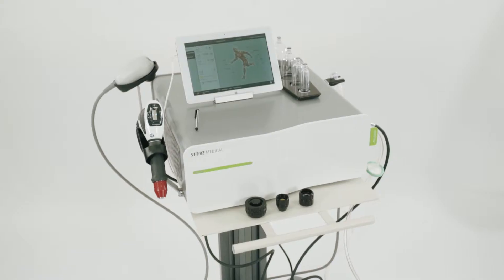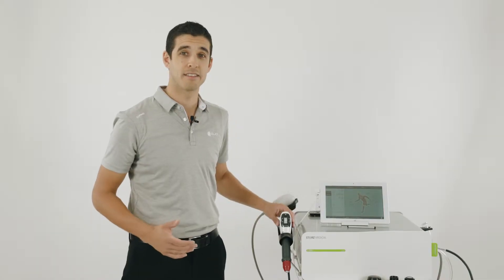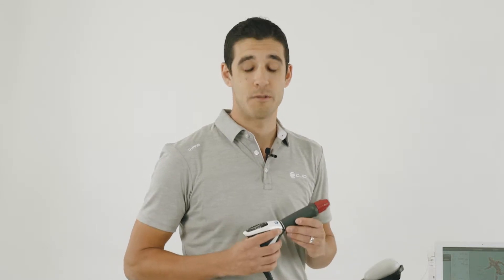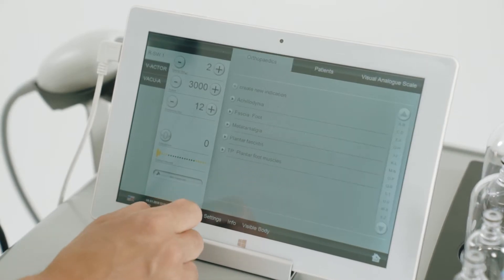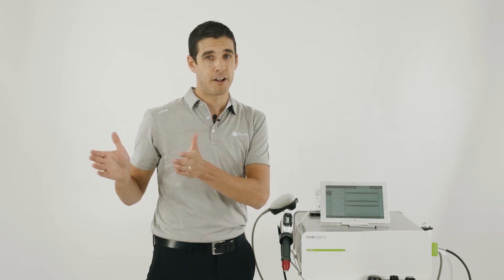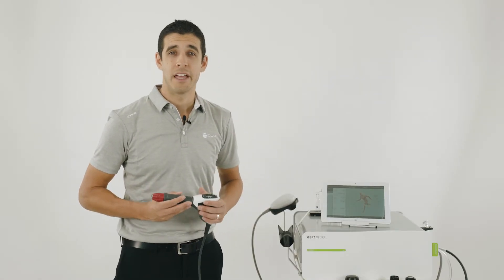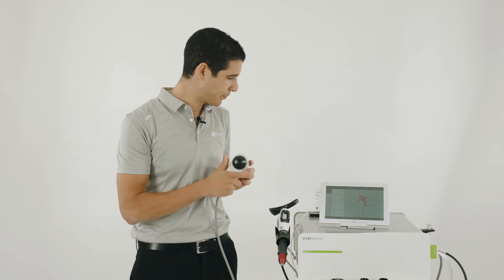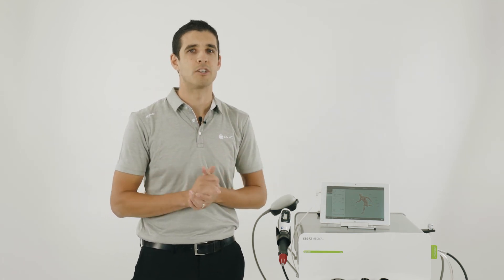Storz Medical MP200 Ultra RPW Shockwave – How to Operate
How to operate the Storz Medical MP200 Ultra RPW Shockwave.